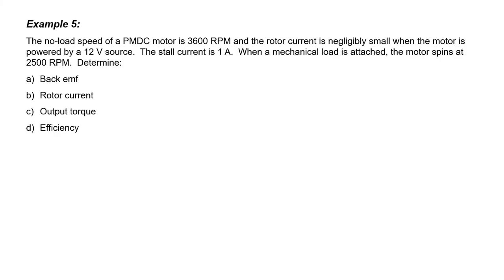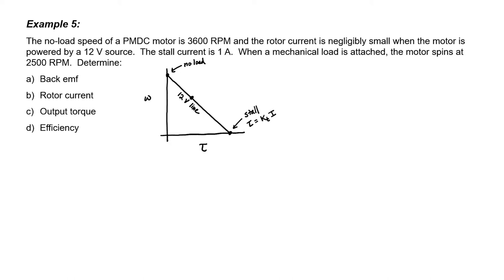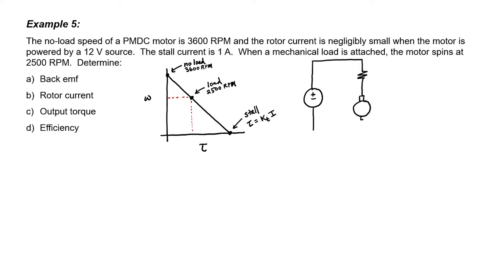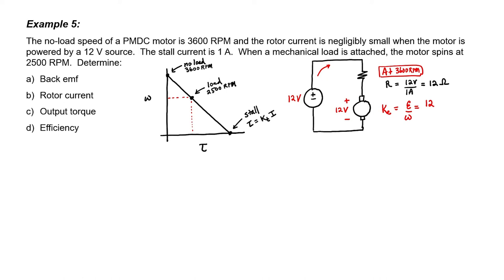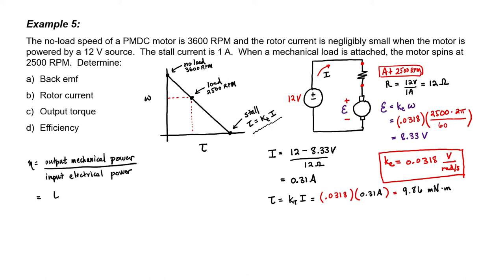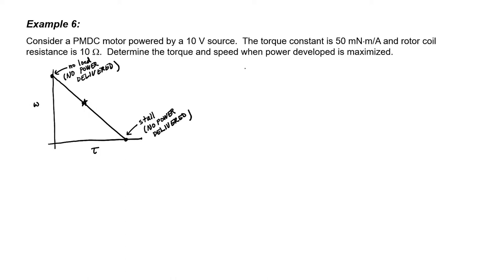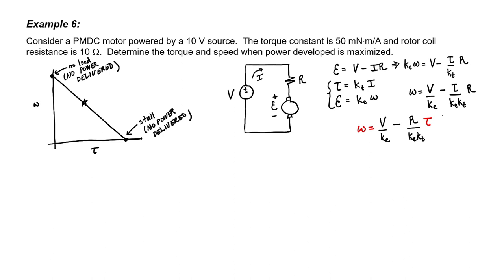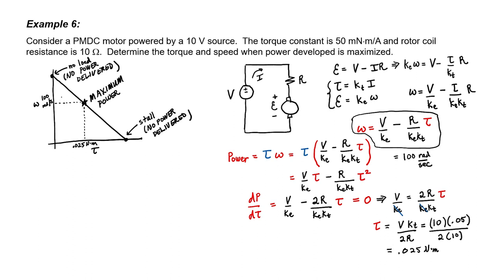DC Motor Problems: Examples 5-6 (Motors #6)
These problems are related to the speed versus torque relationship in permanent magnet DC motors, in particular the "no load speed" and "stall torque".  Maximum power transfer to a motor is calculated.